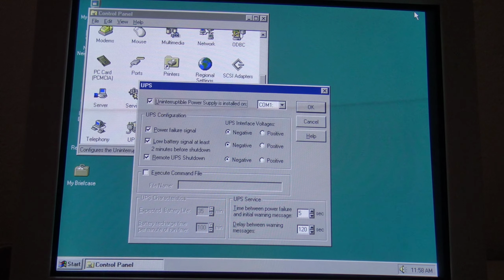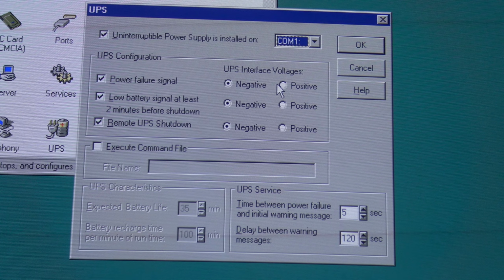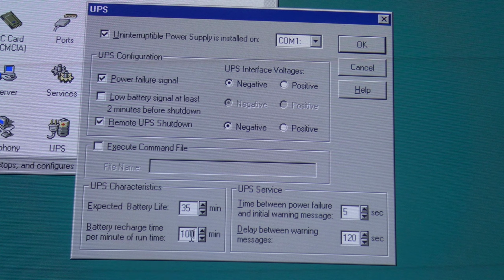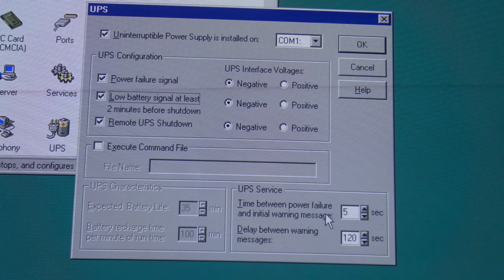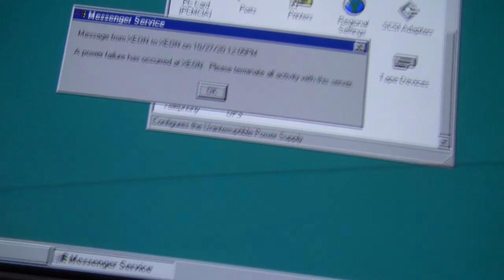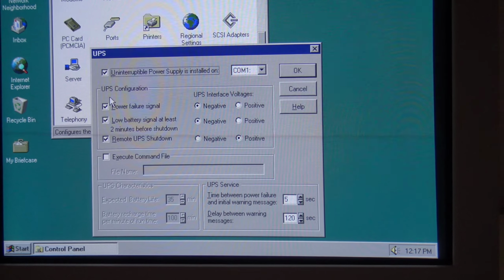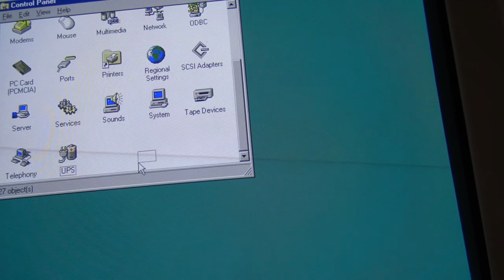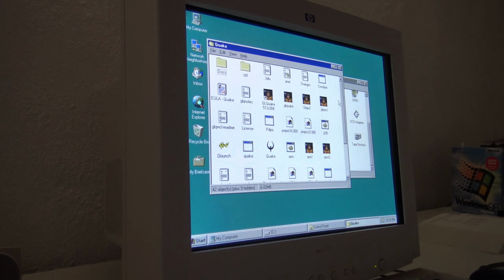Windows NT 4.0 UPS Service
A quick video about Windows NT's UPS service, quick as in quickly produced. This allows an uninterruptible power supply to send signals to Windows NT through an RS232 serial port whenever AC power is lost and the battery runs low enough to trigger a shutdown. In some cases, Windows NT can even tell the UPS to power off after it shuts down to conserve battery life. Read the Windows NT Workstation Resource Kit for more details on this service; it even has a guide on how to build a device that simulates power failure signals.

Created on October 28th, 2020